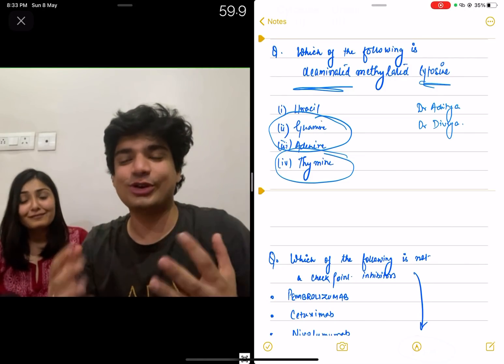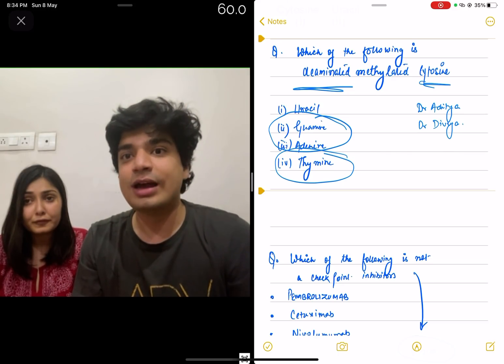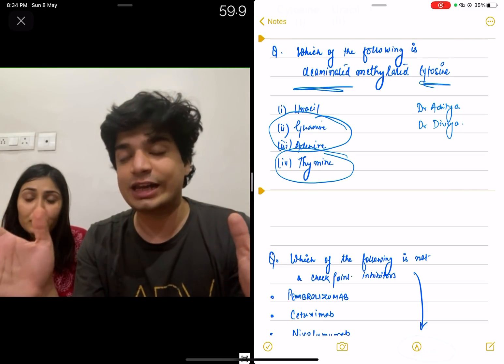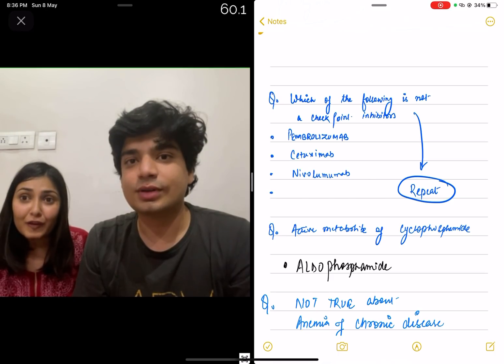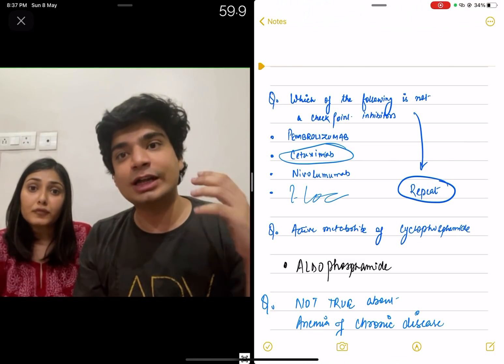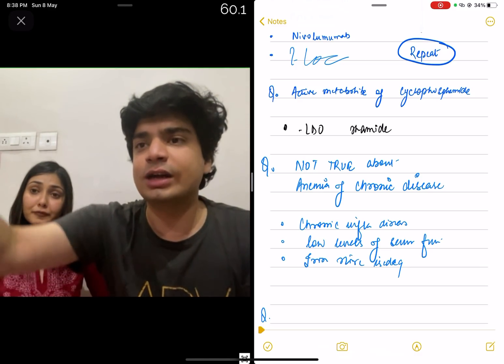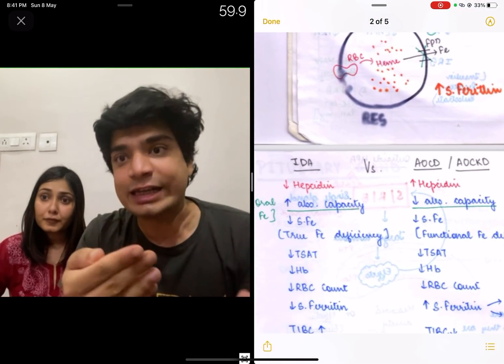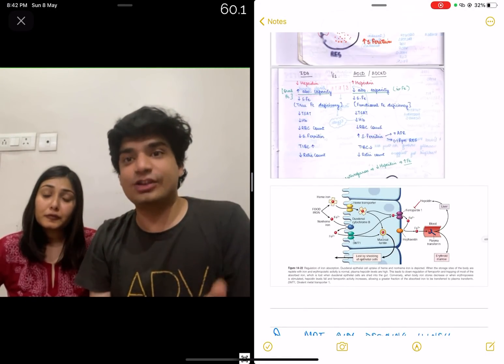INICET May 22 Recall by Dr. Aditya and Dr. Divya - and how to prepare for entrances.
INICET- May 2022 Recall video by Dr Aditya Gupta and Dr. Divya Madan- highlighting importance of previous year questions.